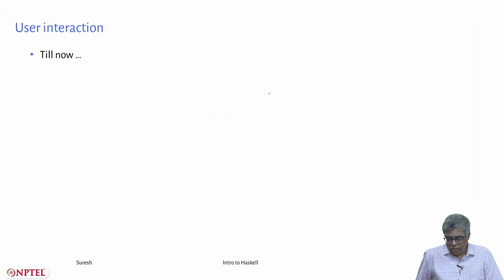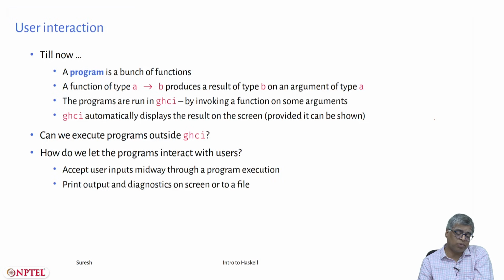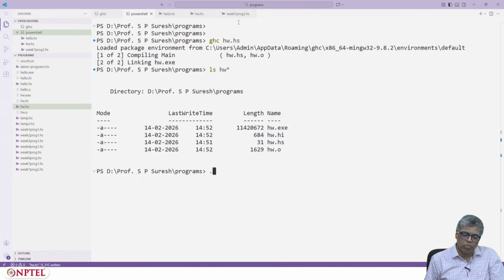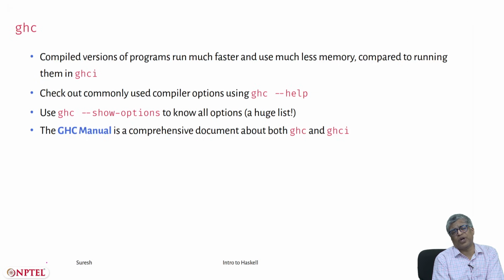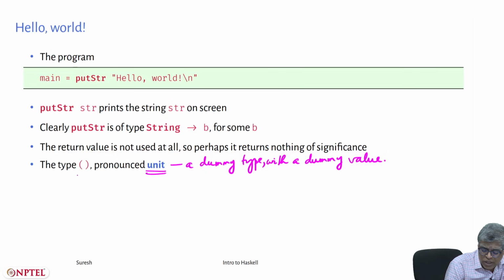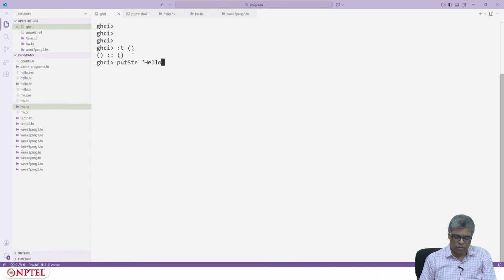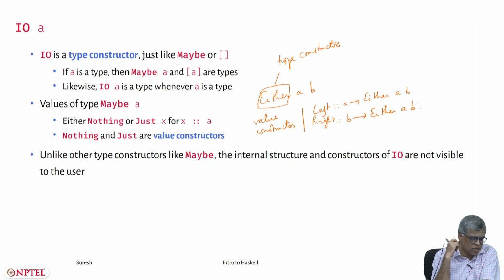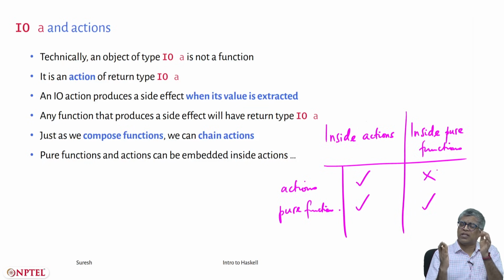Input/output -- basics: 1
The IO type constructor, input/output actions (putStrLn, getLine, ...), do blocks